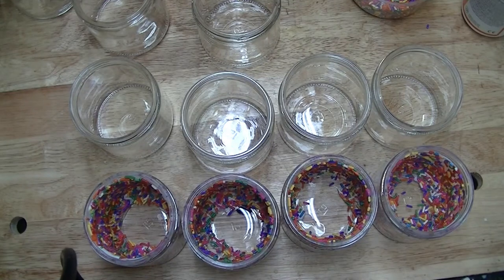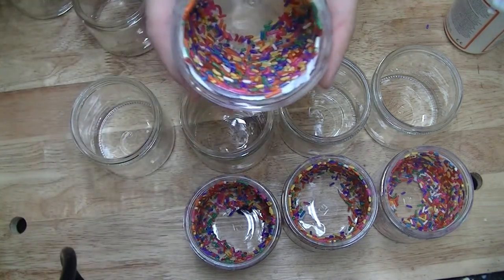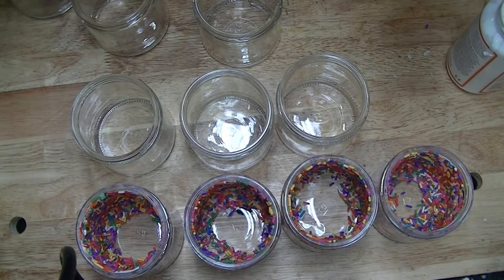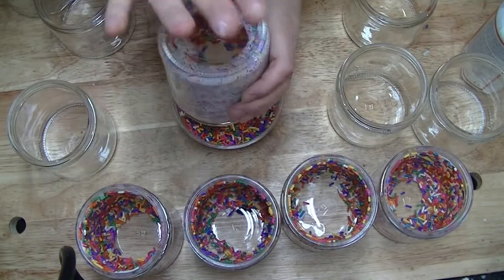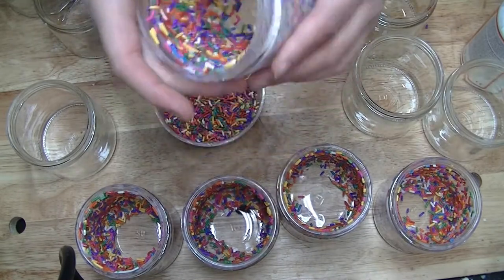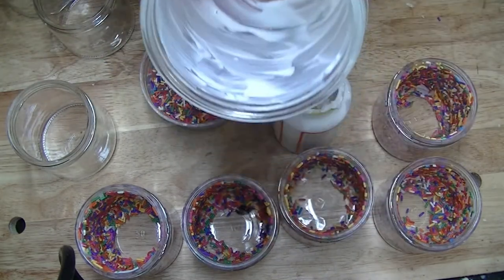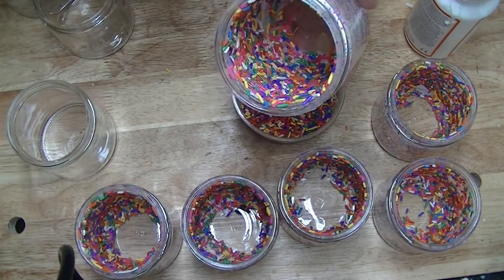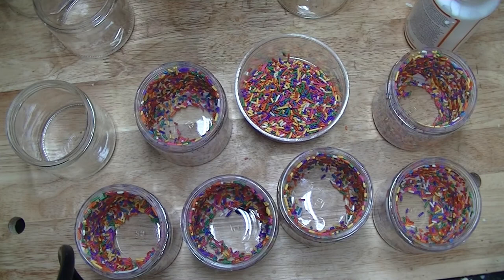How to Sprinkle your candle jars